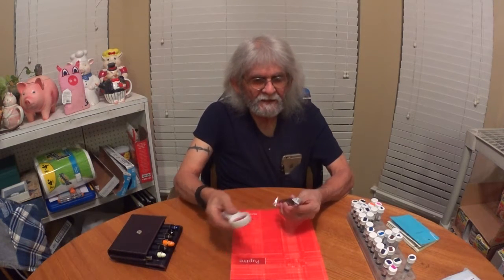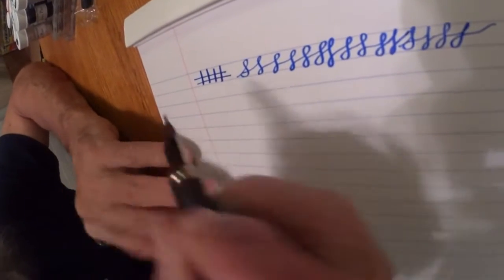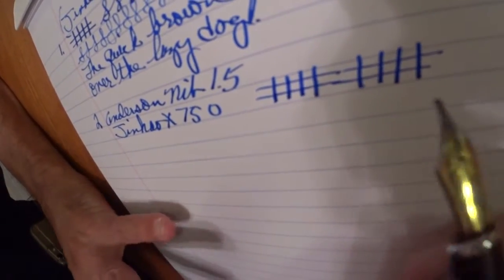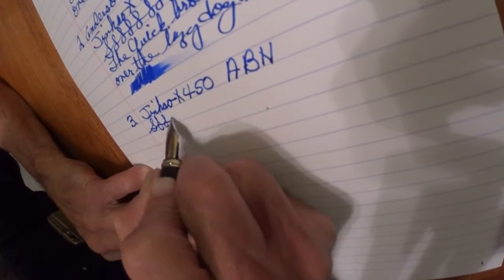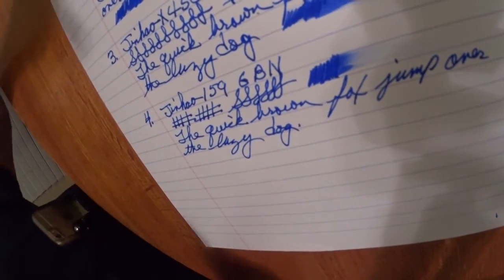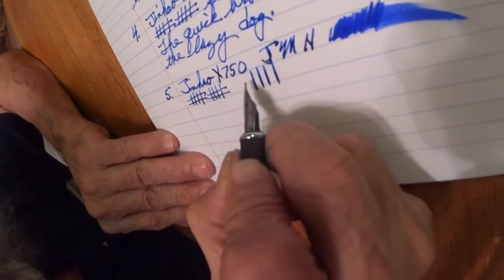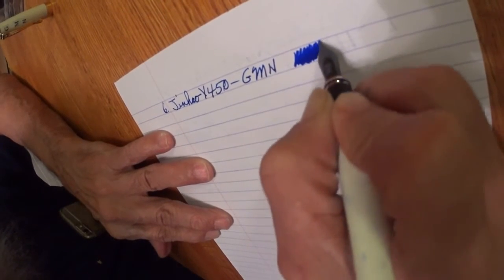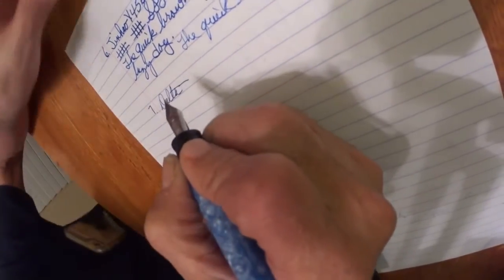036 Jinhao Pens with Various Nibs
Jinhao Pens with different nibs. How you can have a lower end pens and for a few dollars give it an upgrade, if you choose to or just keep the pen as it is. You have choice with a #6 nib on the 450, 750 and 159 Jumbo. Don't for get to subscribe to my channel if you haven't all ready, help me reach 500 subscribers, leave your comments below, I like to hear what you think about the Jinhao pen.